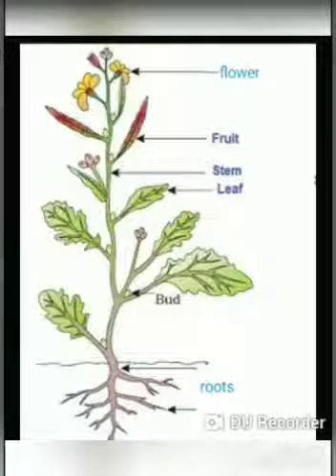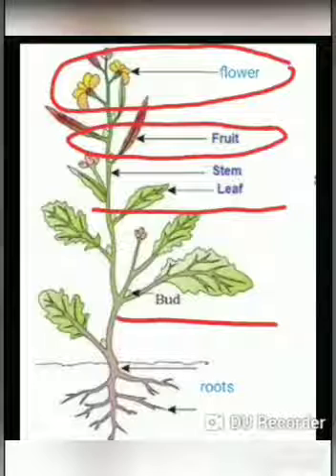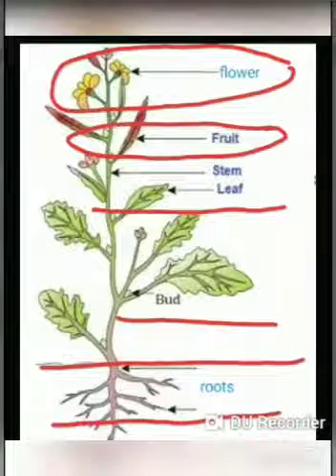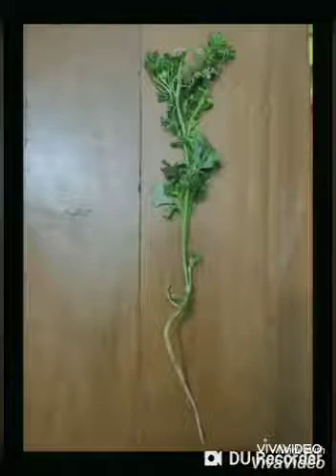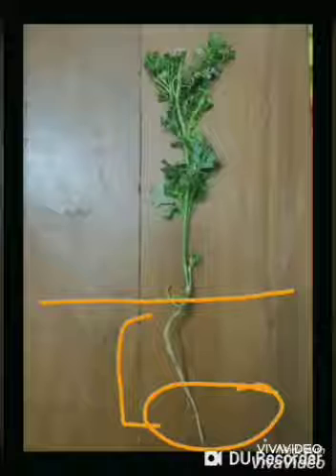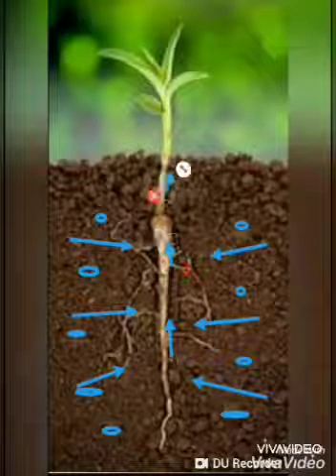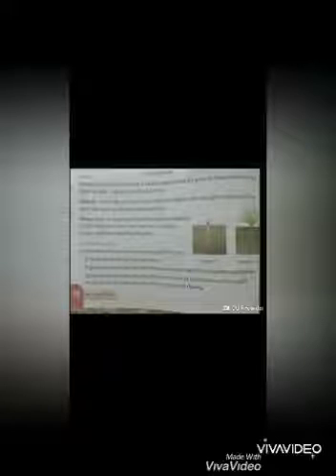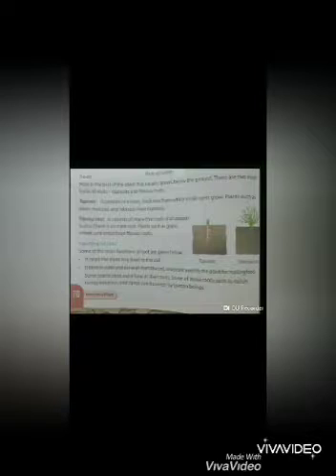Roots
functions and types of roots